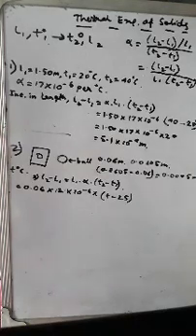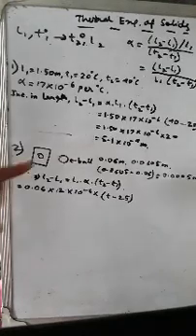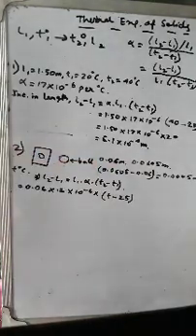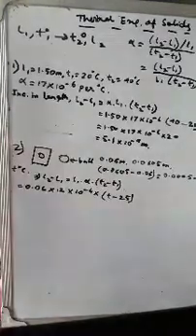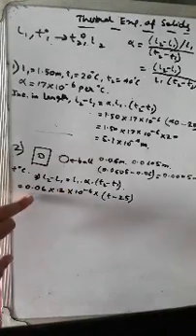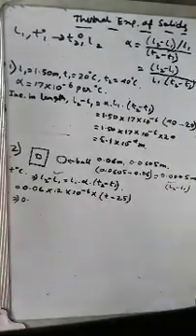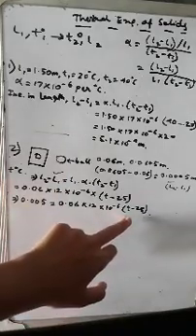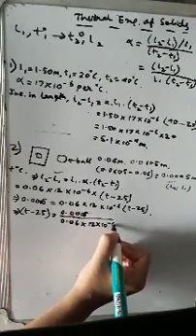Class 11 Physics Numericals